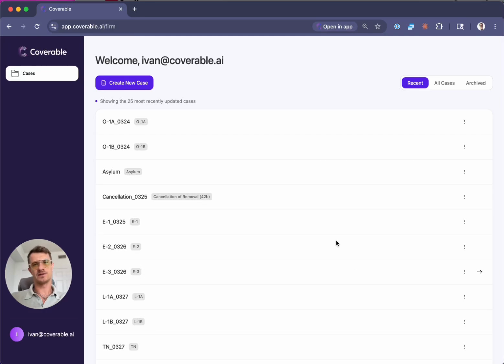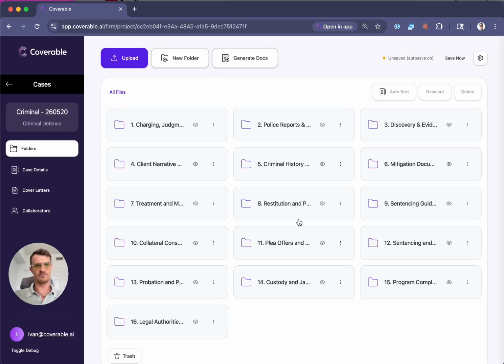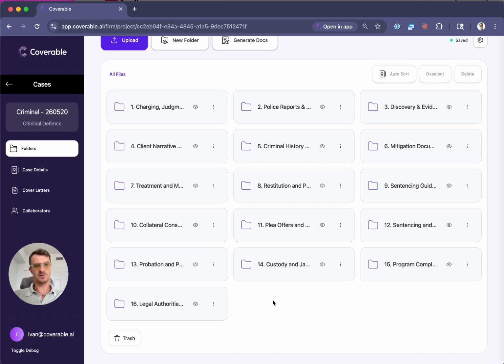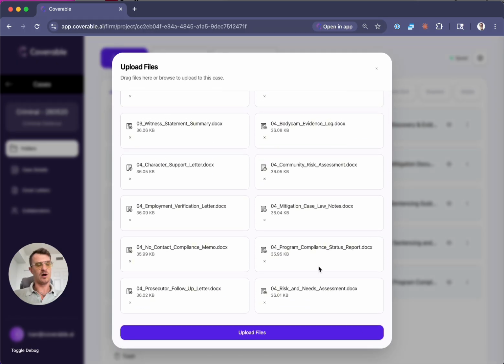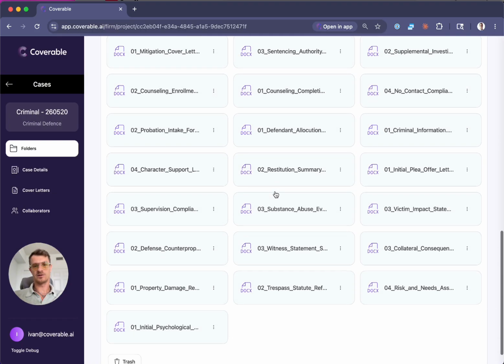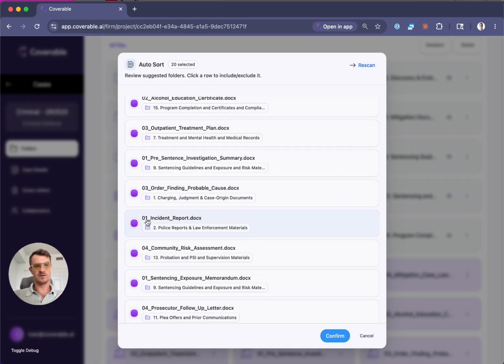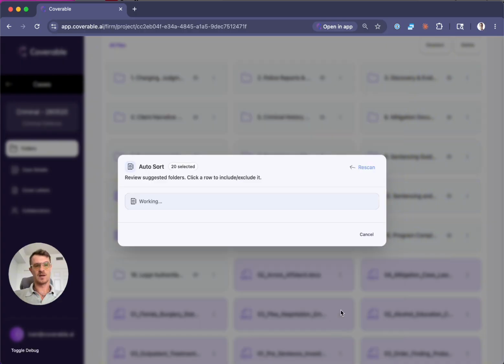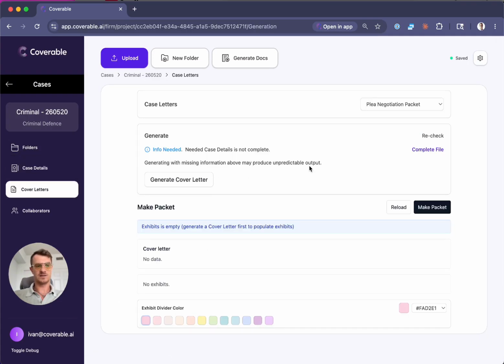Law - Getting Started